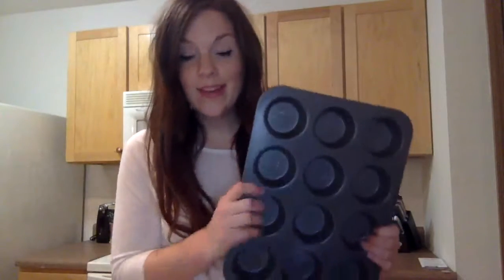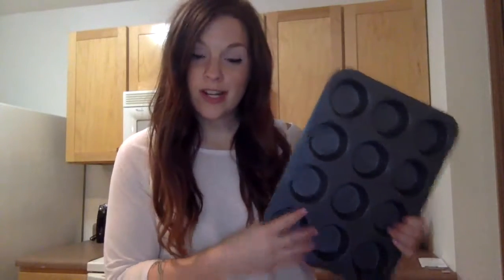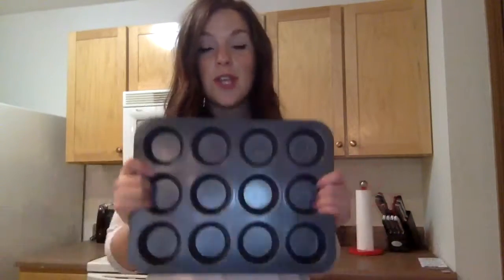Protein Egg Cup Recipe!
To join my next 30-day challenge